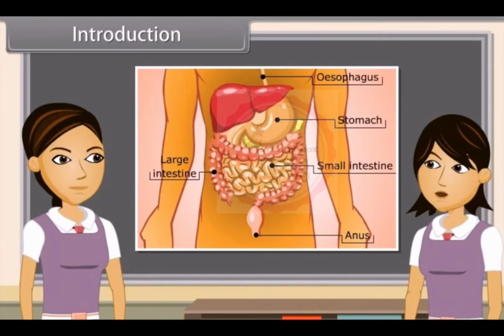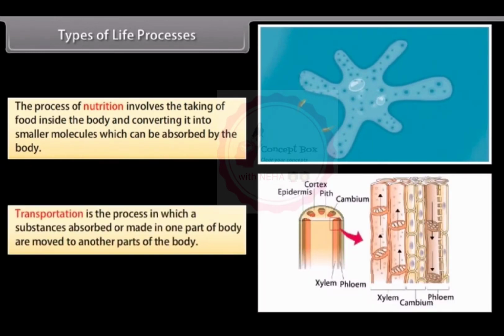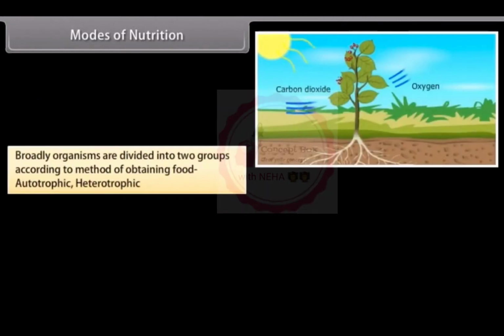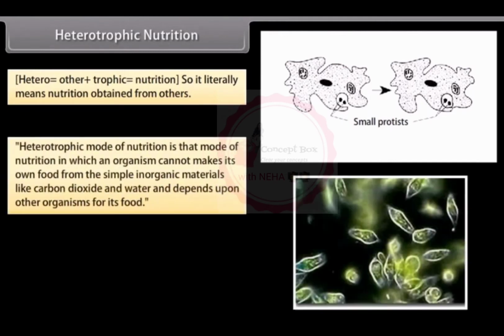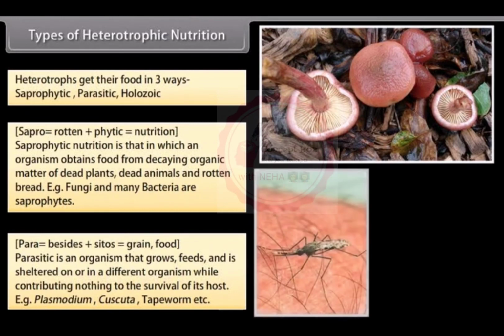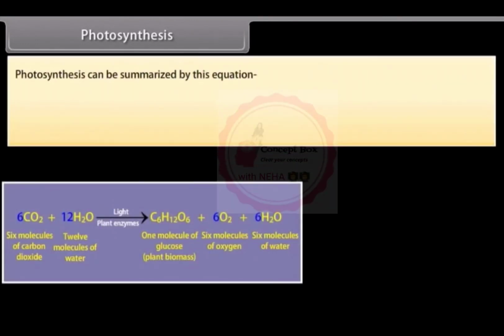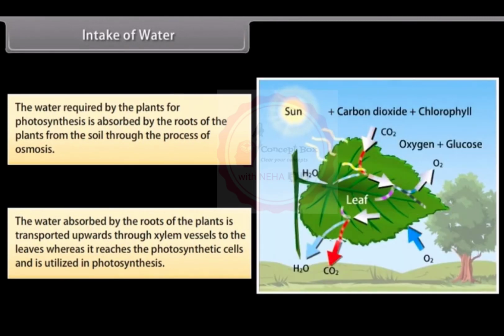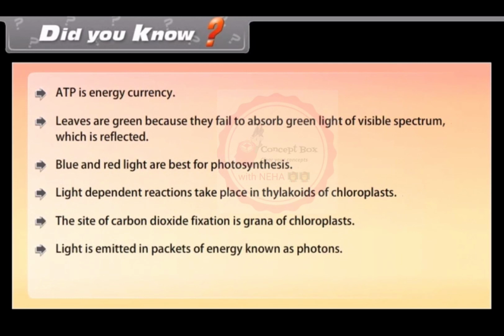LIFE PROCESS ANIMATION VIDEO /NUTRITION & ITS TYPES/CLASS 10 CH 6 CBSE SCIENCE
Now let's understand the thing through Animations & build ur concept more clearly
don"t  forget to watch the full session to clear ur doubts & strengthen ur knowledge
link for different videos are given below
topics covered are
life process
types of nutrition
holozoic
saprophytic
parasitic

nehasingh_forensic